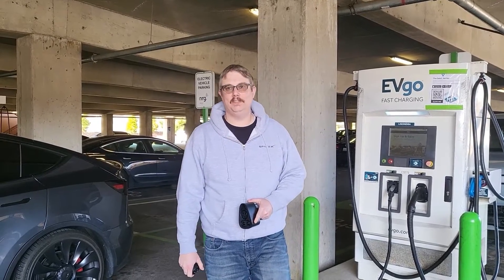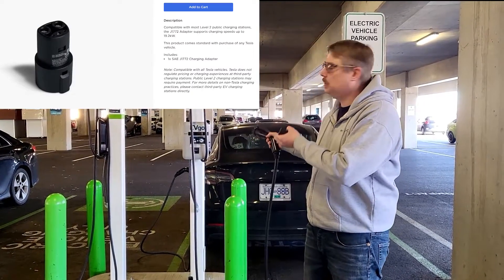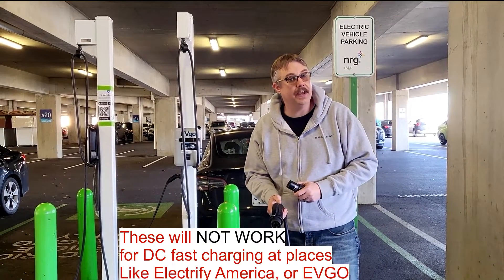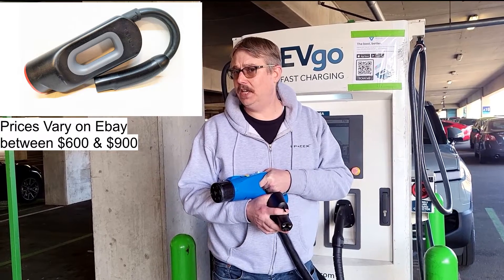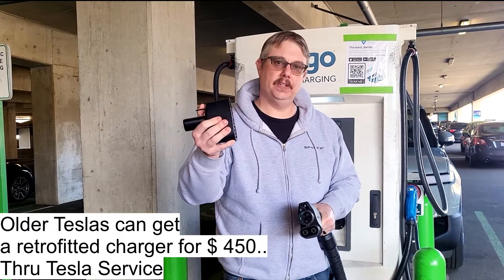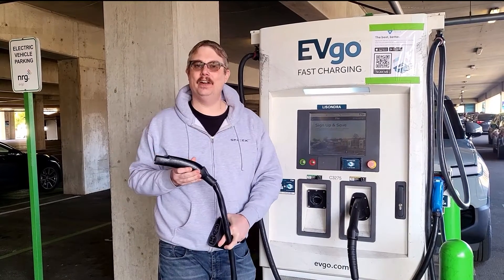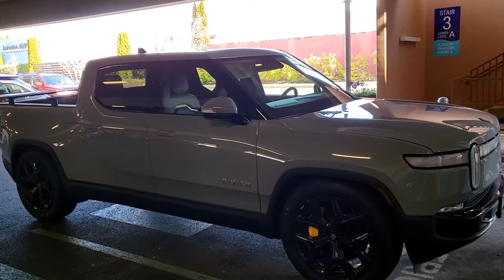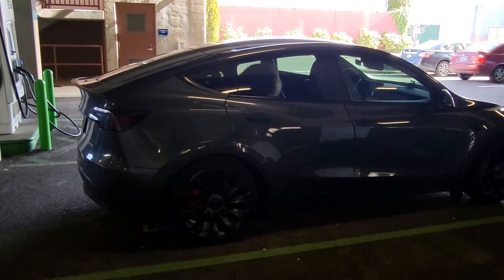Tesla Charging Adapters Explained The Ultimate Guide on What to Buy & Why.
As a Tesla owner or enthusiast, you may have heard of different charging standards like CCS1 and J1772. But do you know how they differ and which charging adapter you might need? In this video, we'll explain the main differences between CCS1 DC fast charging and J1772 AC charging adapters and when to use each one.

First, let's define each standard. J1772 is a North American and European standard that provides Level 1 and Level 2 AC charging for electric vehicles. This means you can charge your Tesla using a standard AC wall outlet or a dedicated Level 2 charging station. However, the charging speed is limited to about a max of 19.5 kW, which means it can take several hours to fully charge your car.

On the other hand, CCS1 is a newer standard that combines the J1772 connector with two additional DC pins for DC fast charging. This allows you to charge your Tesla much faster than at V2 Superchargers, and even V3s for a few minutes. Electrify America has charging stations up to 350kW. However, you'll need a CCS1 adapter to use these charging stations, and by having the Tesla adapter you unlock a whole world of new charging.

By the end of this video, you'll have a better understanding of the differences between CCS1 DC fast charging adapters and J1772 AC charging adapters and which one to use for your charging needs. So, if you're ready to learn more about EV charging, hit the play button, and let's get started!

I am working to constantly improve and bring you all better content!